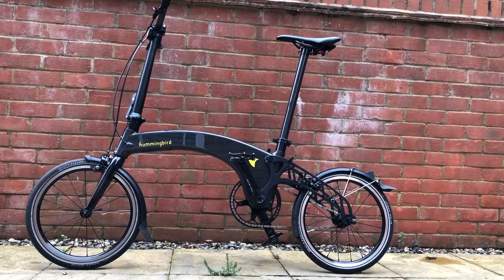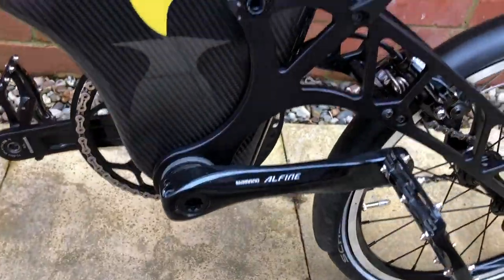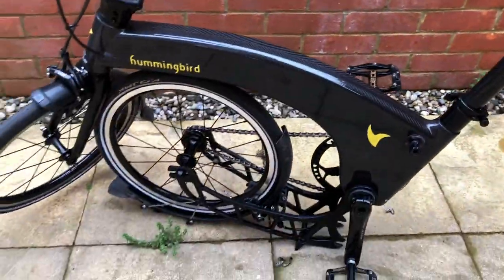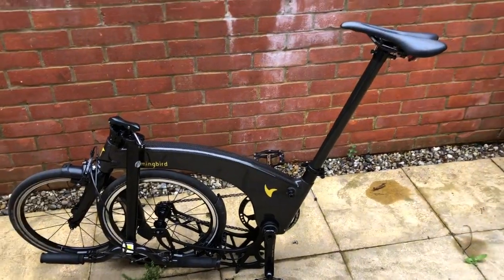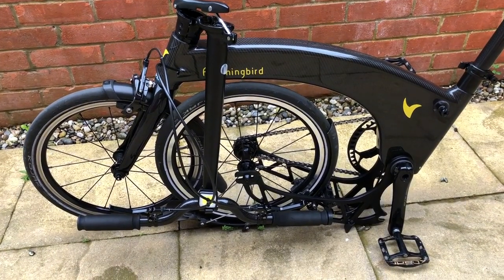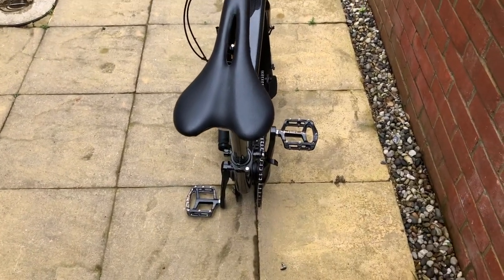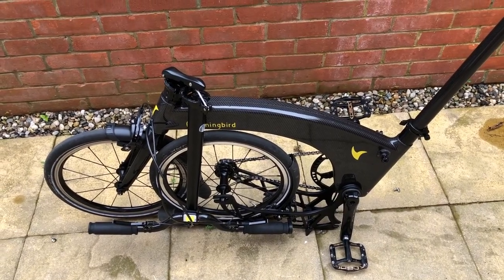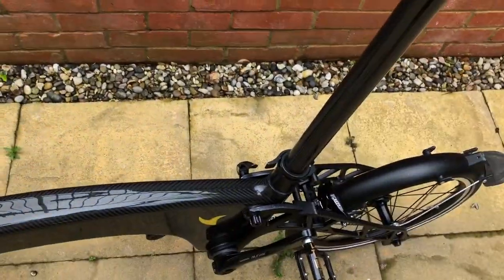Hummingbird Bike Fold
Short video to show how the Prodrive made Hummingbird bike folds.